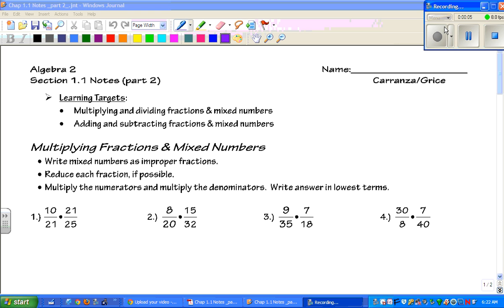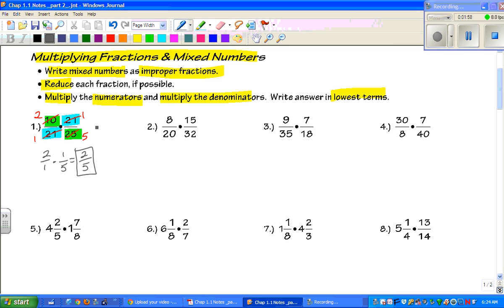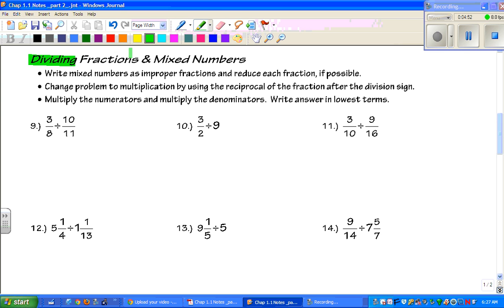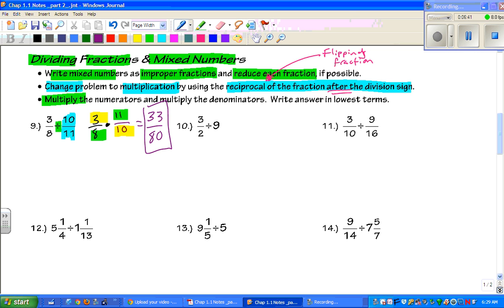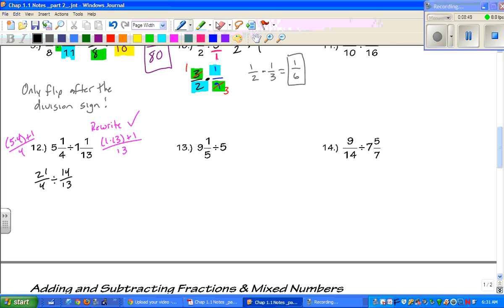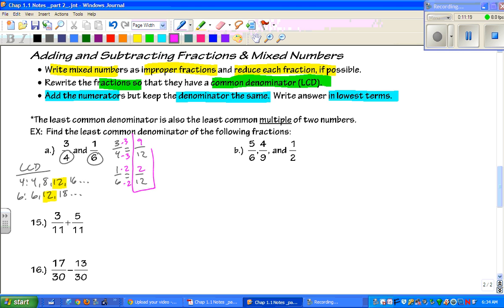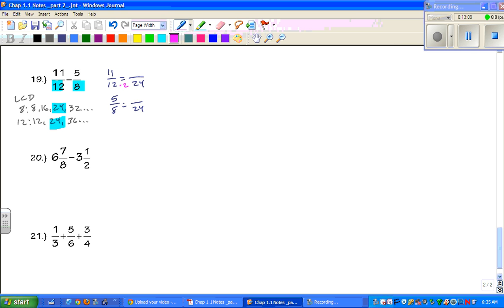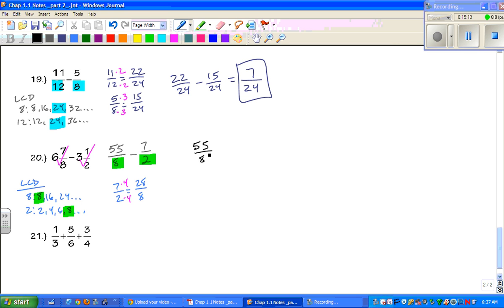AT Alg 2 Chap 1.1 Notes part 2.wmv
ATHS Algebra 2 Chap 1.1 Notes part 2 from Ms. Carranza & Mr. Grice's Algebra 2 class